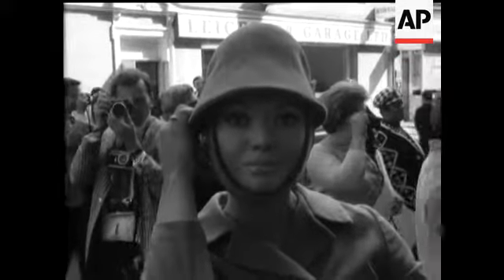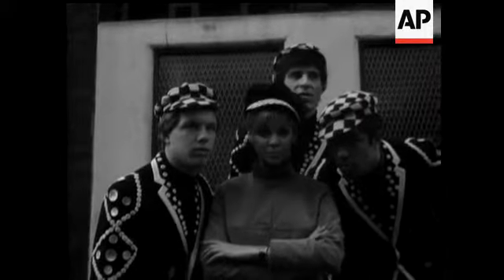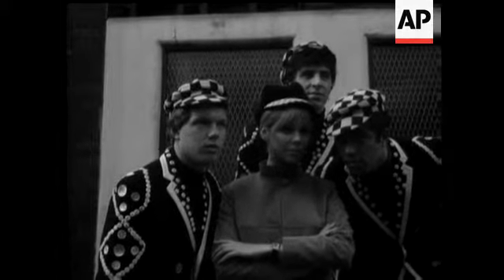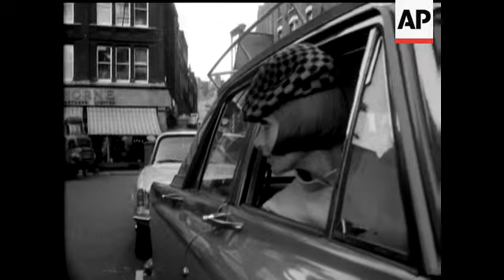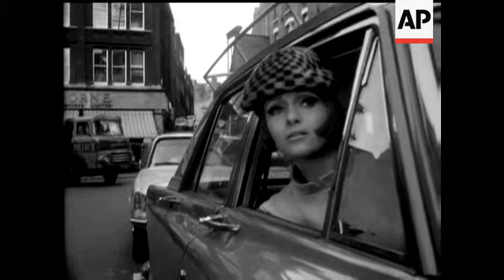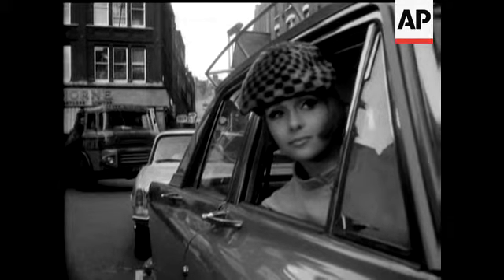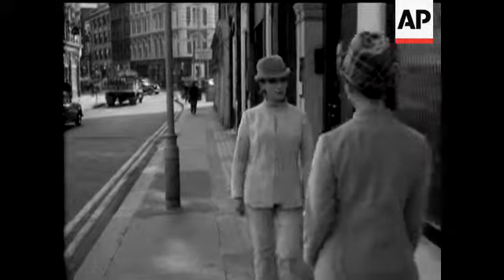TEEN TRENDS IN TITFERS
(29 Aug 1966) There's a Cockney touch to the latest fashions in head-wear for the teenager, even the girls are wearing the coster's, the soft-peak cap, adapted into eye-catching creations.